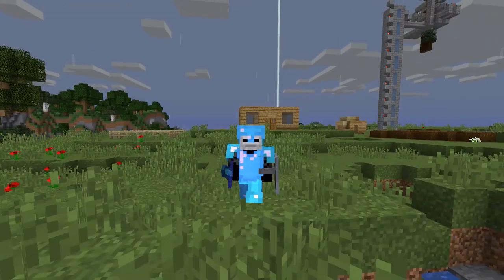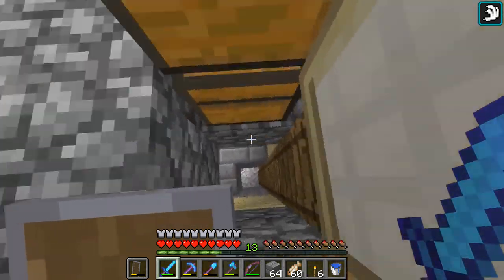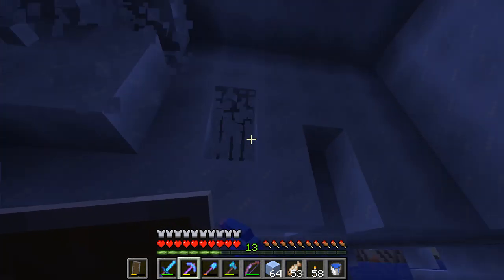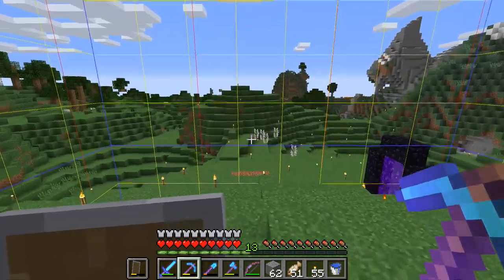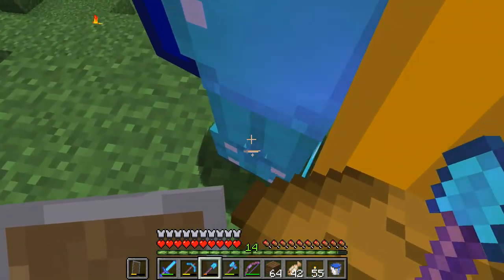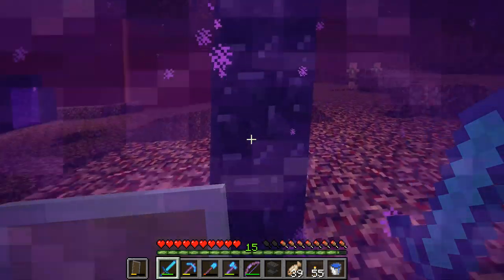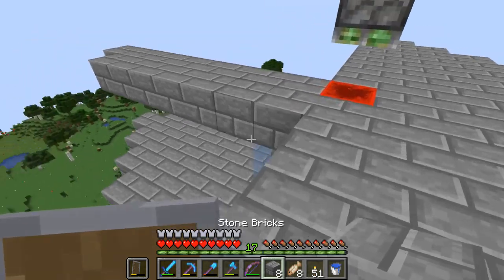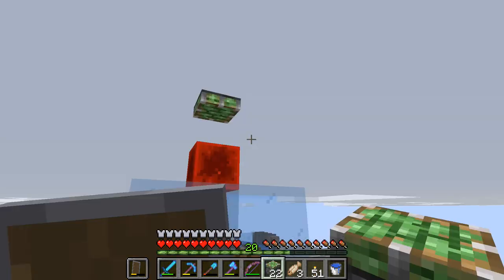Minecraft JamCode Project: Ep 8 - Mob System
In this episode I work on the mob system, will be completed by next one...